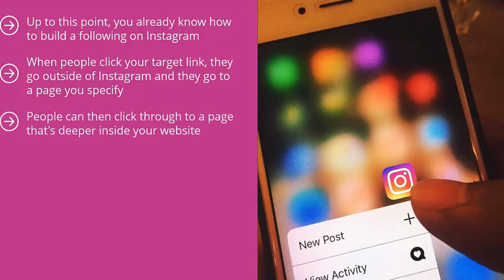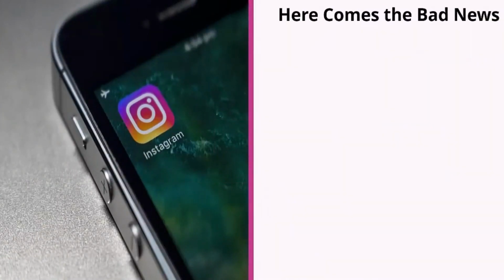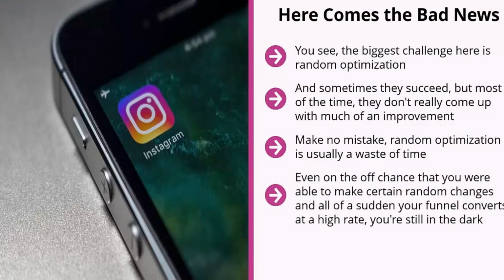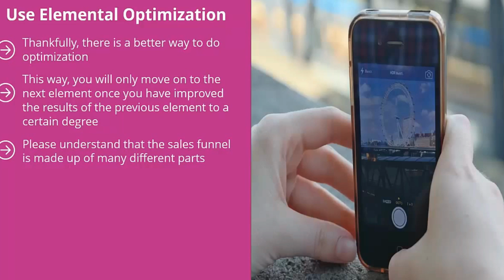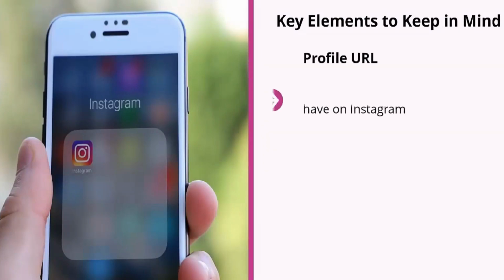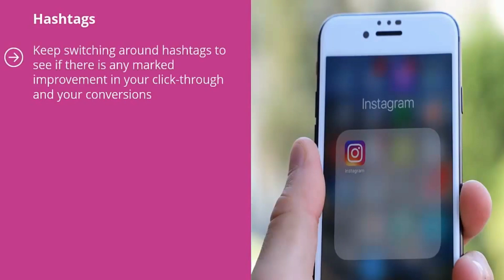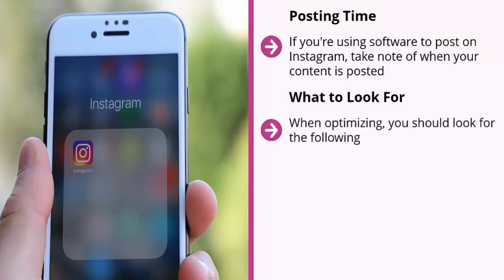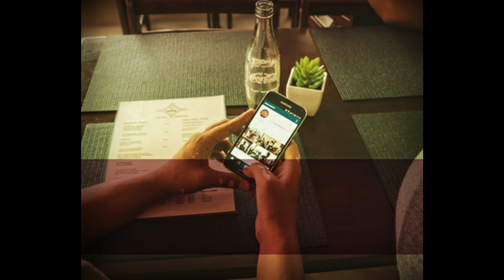Modern Instagram Marketing 9: Continously Optimize All Parts of Your Funnel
Marketing Digital Toolz presents a massive traffic opportunity for marketer.

- More tools and strategy?